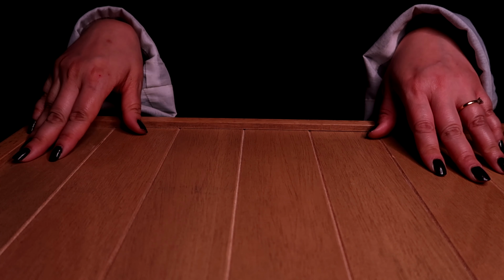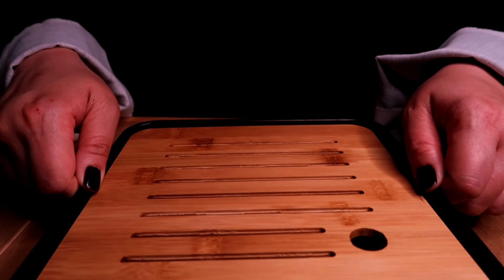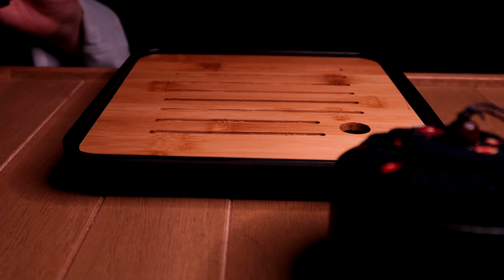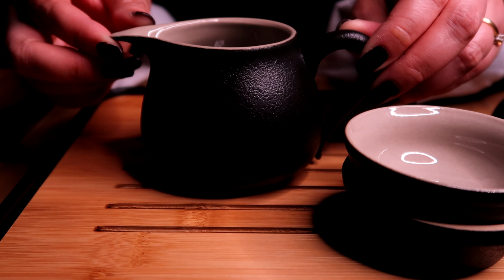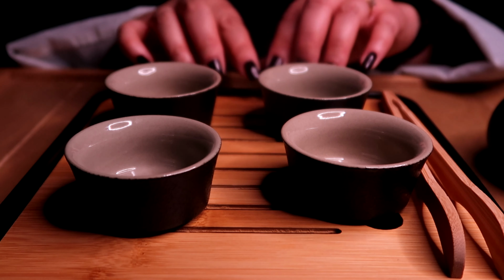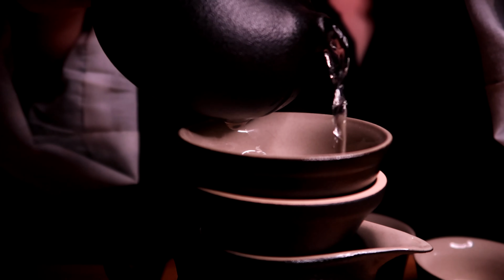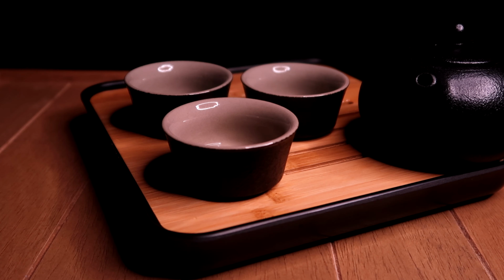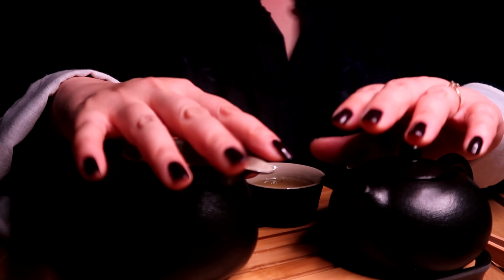ASMR - Late night Kung Fu Tea (soft spoken)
Hello friends,
I am making some Kung Fu Tea tonight, it is intended to make you feel relaxed and ready for a good night sleep. No talking version up first on 06th Jun @21.00 BST. Soft Spoken version will be uploaded on 09th Jun at the same time. Enjoy!